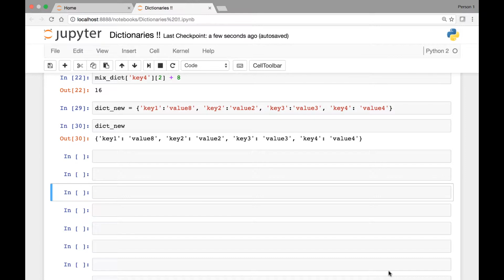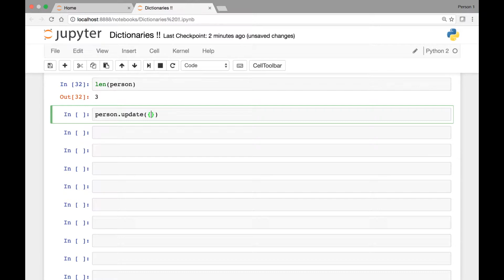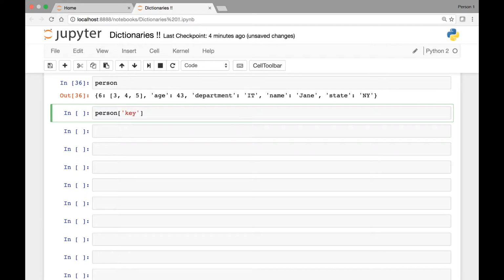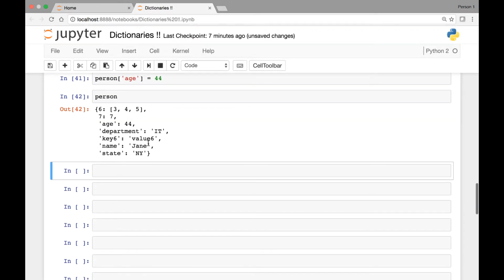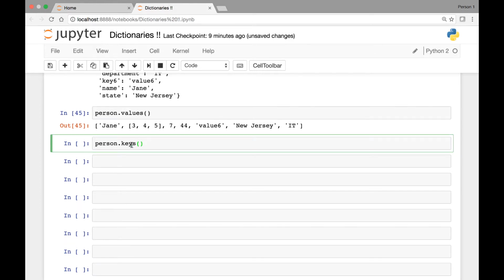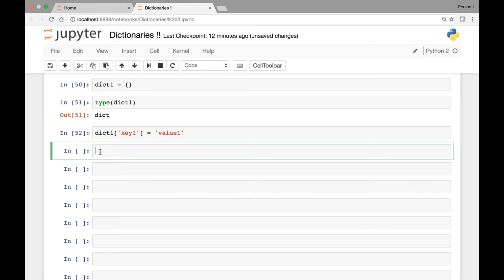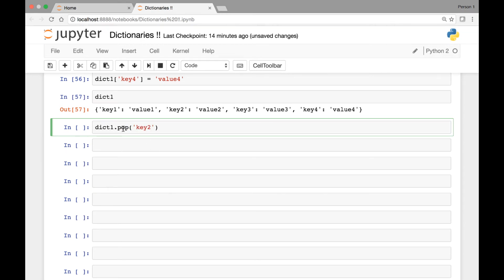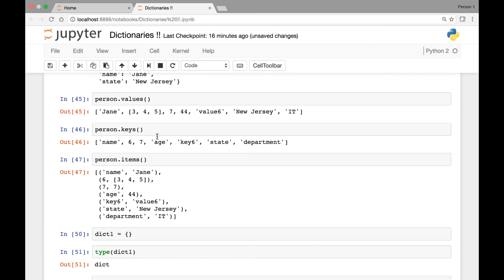Built in dictionary methods